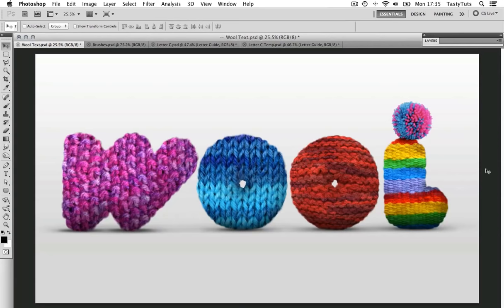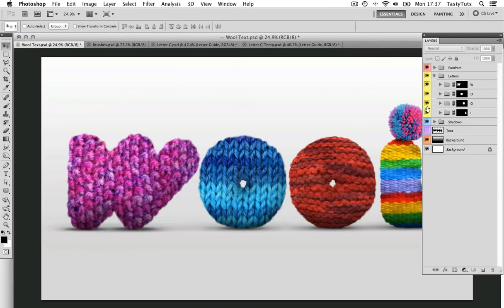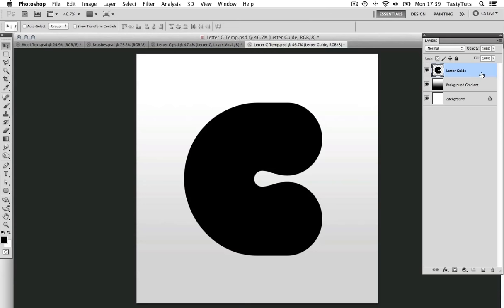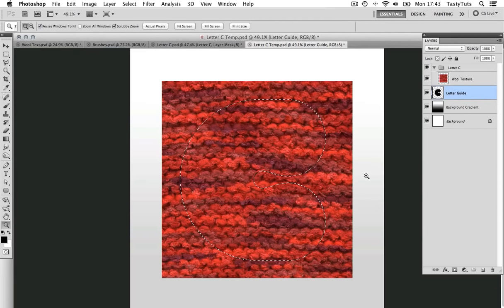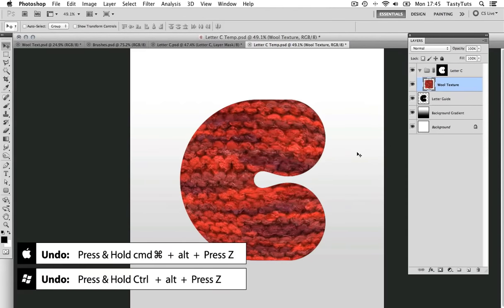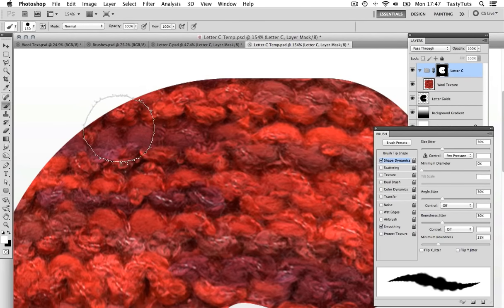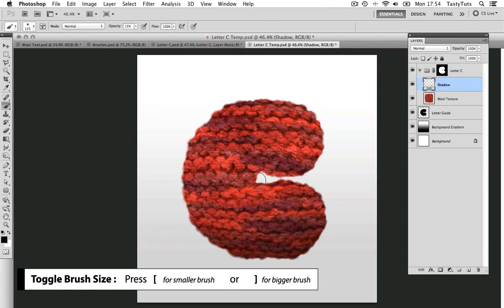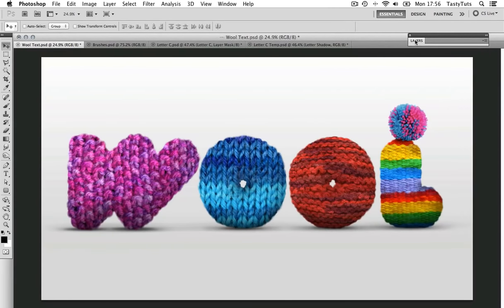Wool Type Effect | Adobe Photoshop Tutorial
In this tutorial I am going to demonstrate how to create a Wool Type Effect in Adobe Photoshop.

Along the way we are going to use some basic techniques in photoshop such as using masks, using a custom brush and applying some shadows to get the overall effect.

GD Studio